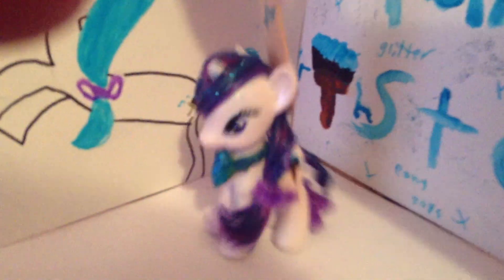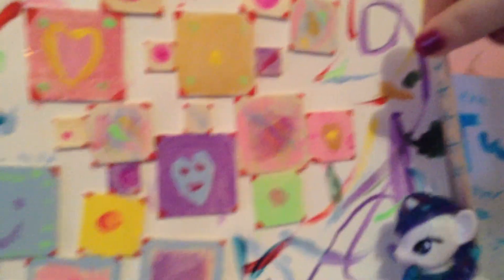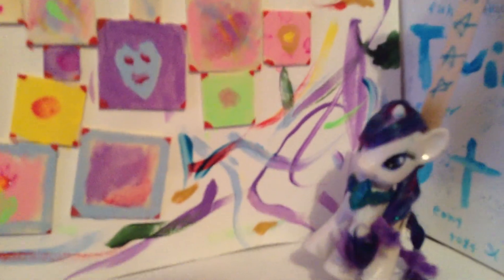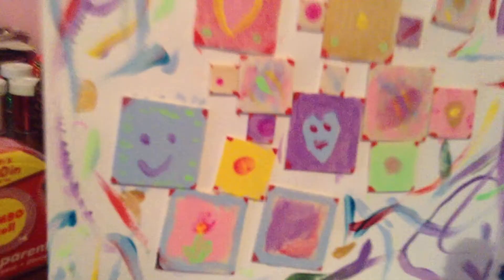Twinkle talk ep 1 (glitter and paint)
This is a series were I talk about things I made.